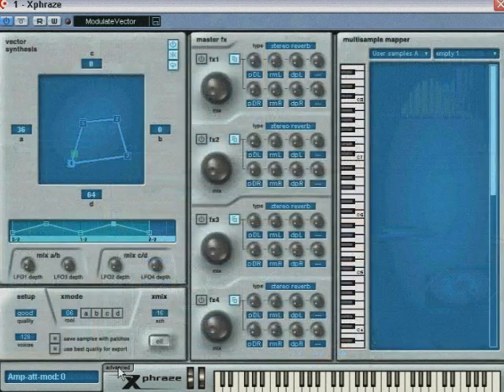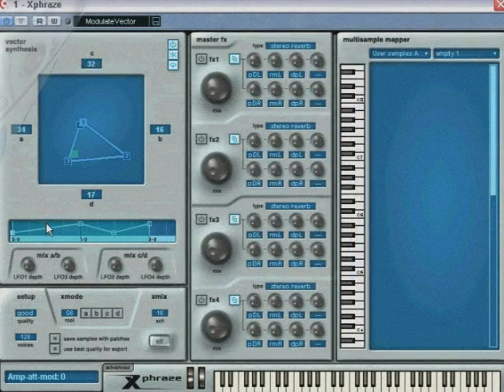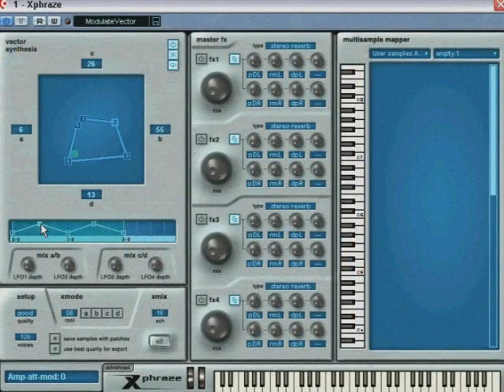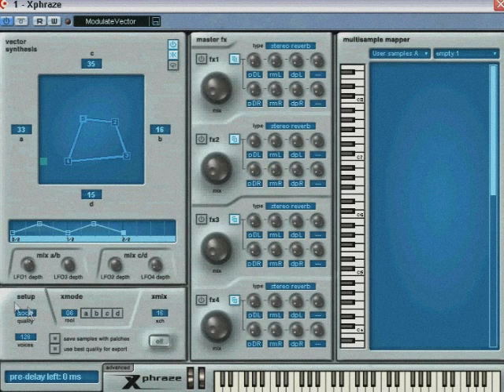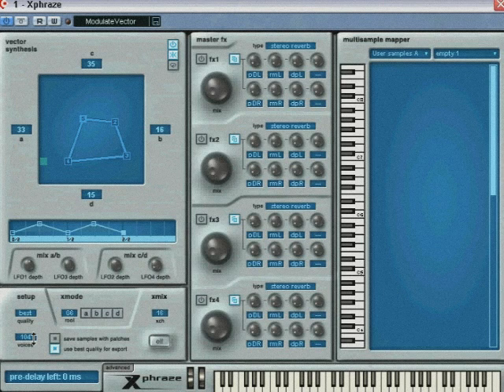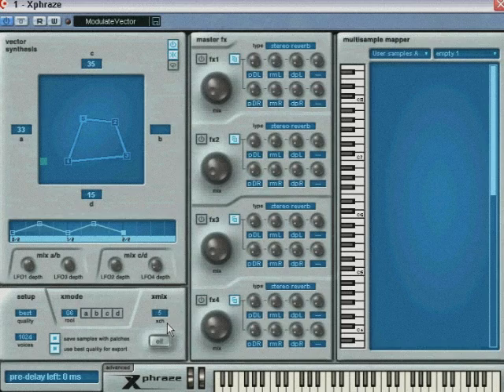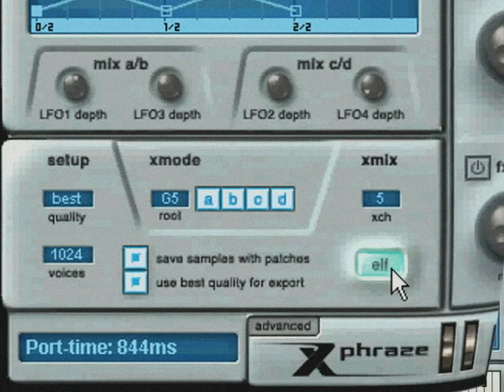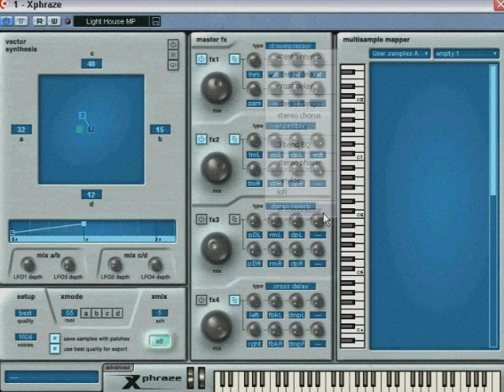Xphraze Chapter 9 - Advanced Features (9/10)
From Streamworks Audio's Diving into Xphraze by Robert Guerin